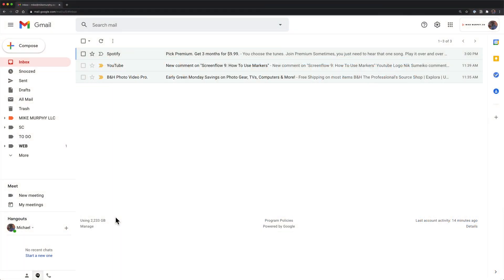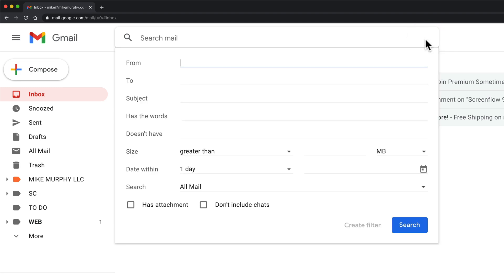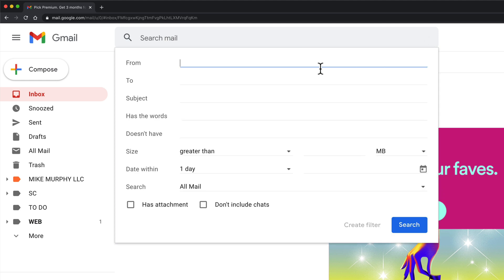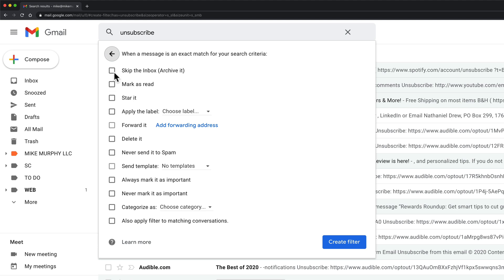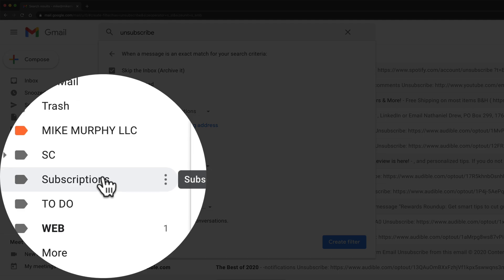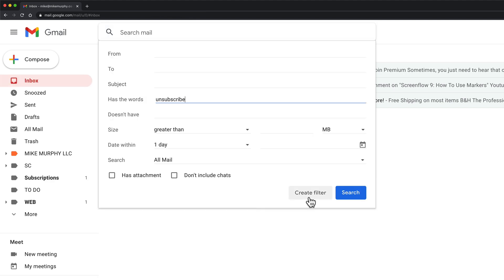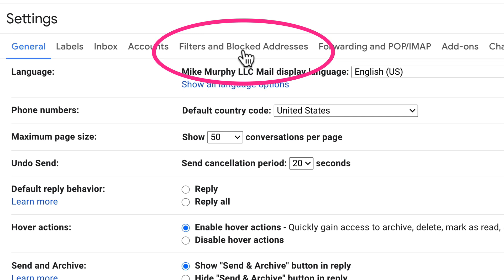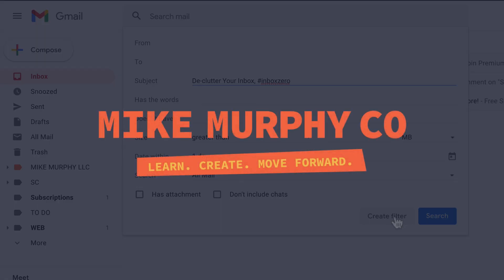Gmail: How To Create Filters for Email Subscriptions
Google Gmail: Filters

Do you get a lot of email newsletters that clutter up your Inbox?Do you like reading all of your email newsletters at one time?
Do you want an easy way to unsubscribe to email subscriptions?

This tutorial will show you how to create Gmail Filters to sort all email subscriptions (newsletters, mailing lists, etc) to de-clutter your inbox and keep all your email newsletters/subscriptions under one label (folder) so you can read through them all at once and make it easy for you to unsubscribe from those you no longer read.

How To Create Gmail Filters for Subscriptions:
1. Sign in to Gmail
2. Click on the Search Mail field at the top
3. Click the drop-down arrow to the far-right
4. Look for ‘Has the words’ and type in unsubscribe (or other keywords)
5. Click ‘Create Filter’ at the bottom-right
6. Check the box for ‘Skip the Inbox (Archive it)
7. Check the box for ‘Apply the label: Choose a label
8. Click the drop-down arrow and select a label or select ‘New Label’ and type in Subscriptions
9. A new label will be added to the sidebar
10. Click ‘Create New Filter’
11. Done. All new emails that contain the word ‘unsubscribe’ will automatically skip your Inbox and go directly to the ‘Subscriptions’ label (folder)

How To Edit or Delete Gmail Filters:
1. Click on the gear icon in the top right
2. Click on ‘See All Settings’
3. Click on ’Filters and Blocked Addresses’
4. Click on ‘Edit’ to modify the filter
5. Click on ‘Delete’ to remove the filter